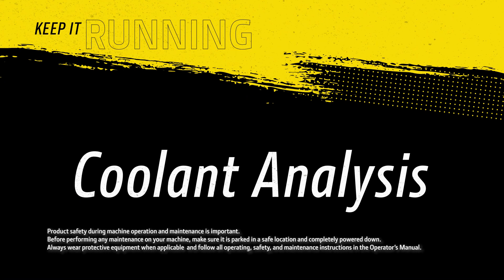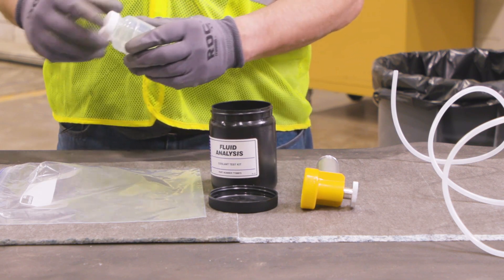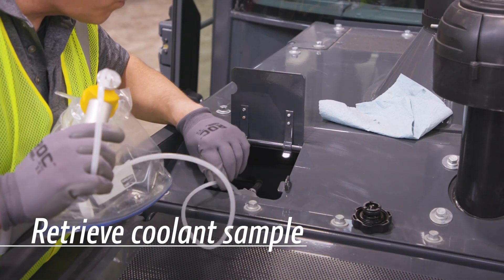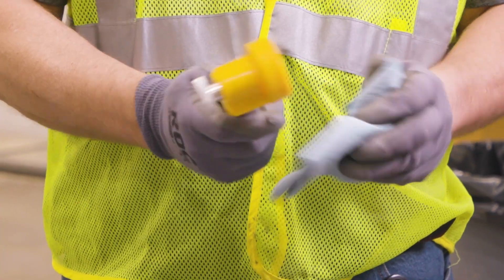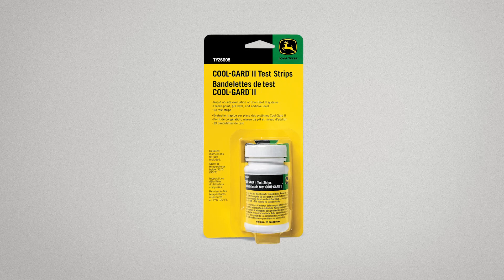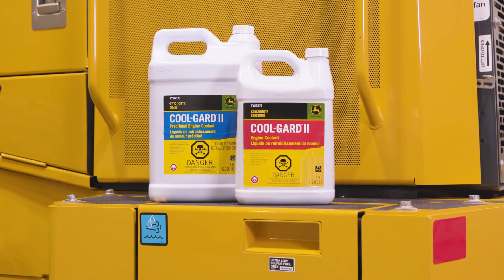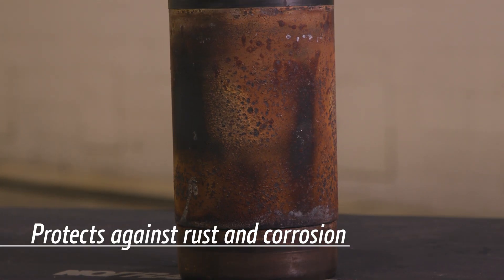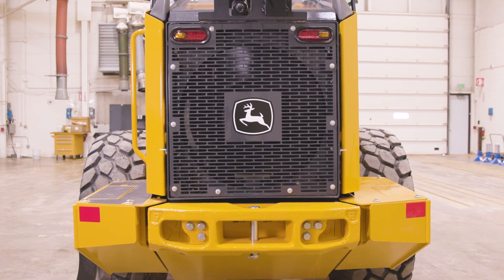How to Keep Your Engine Healthy With Engine Coolant Sampling | John Deere Engines & Drivetrain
Helping an engine to stay cool is important to keeping a machine running for the long haul. Regularly sampling an engine’s coolant using a John Deere Fluid Analysis Kit can help to maintain an engine’s health.